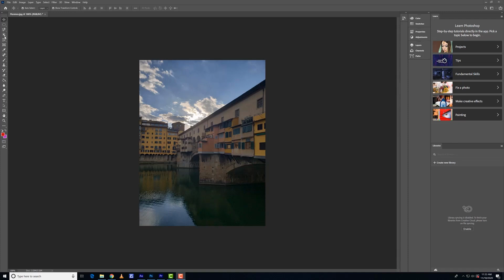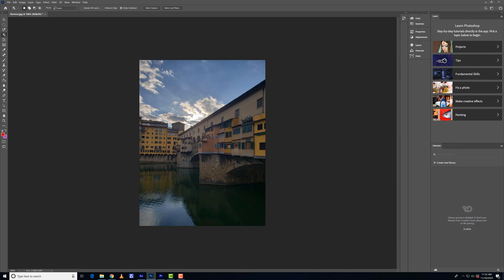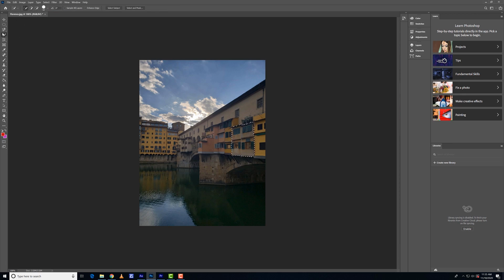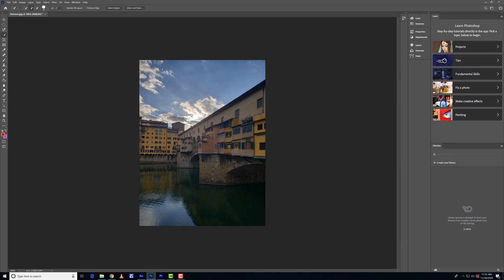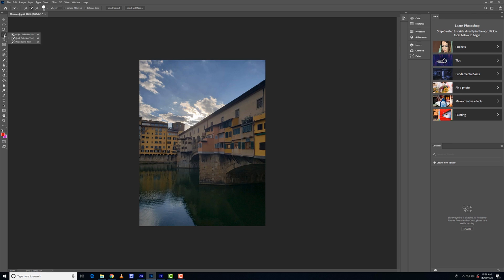Intro to Photoshop 4 (Selection Tools): Object Select Tool Group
This video covers the Object Select, Quick Select, and Magic Wand Tools.